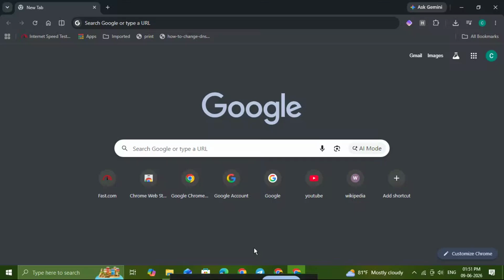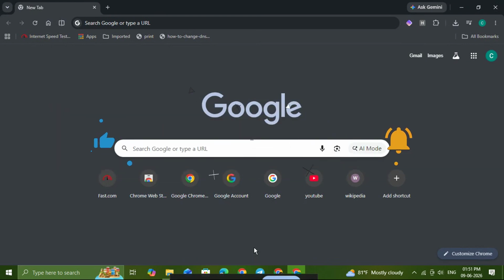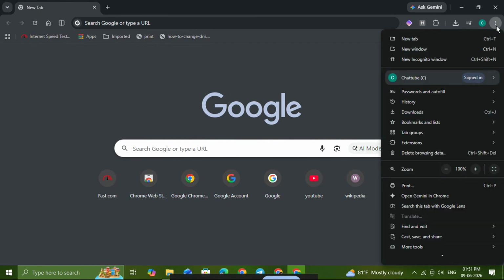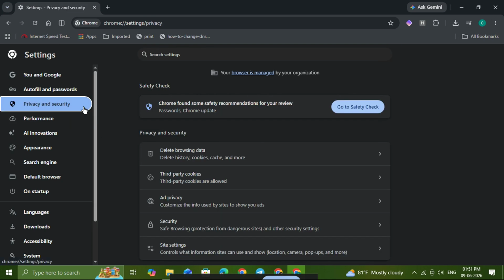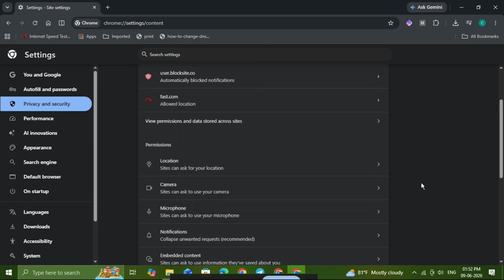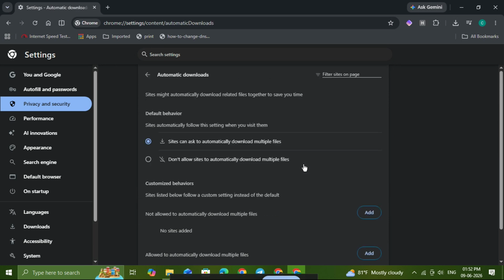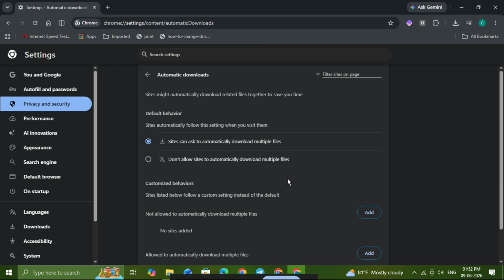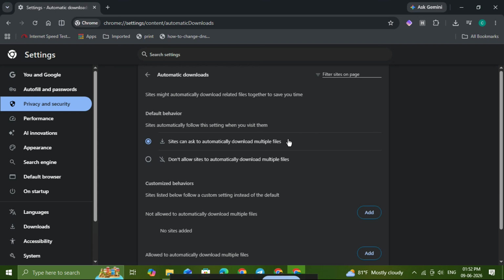How To Enable Multiple Downloads In Google Chrome (Easy Guide)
Learn how to enable multiple downloads in Google Chrome so websites can ask to save more than one file at once. This quick tutorial walks you through Chrome’s settings step by step.

🕚Timestamps:
0:00 Intro
0:19 Open Chrome Settings
0:35 Go To Privacy And Security
0:50 Open Site Settings
1:06 Find Automatic Downloads
1:24 Allow Multiple File Downloads
1:42 Outro

✍️What You'll Learn In This Video:
• How To Open Chrome Settings For Download Permissions
• How To Find Site Settings In Google Chrome
• How To Access Automatic Downloads Controls
• How To Allow Websites To Download Multiple Files
• How To Change Chrome Download Permission Settings
• How To Manage Multiple Download Requests Safely

💡Pro Tips:
• Only allow multiple downloads on websites you trust.
• If a site keeps getting blocked, check both site permissions and browser extensions.
• You can always return to the same setting to disable multiple downloads later.
• Keep Chrome updated for the latest security and permission options.